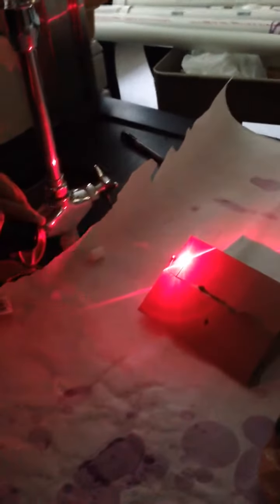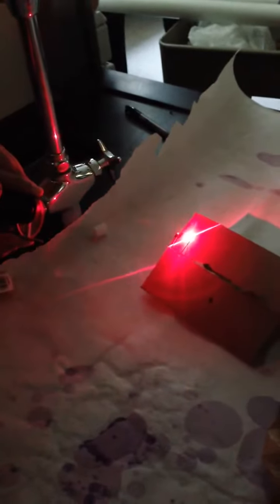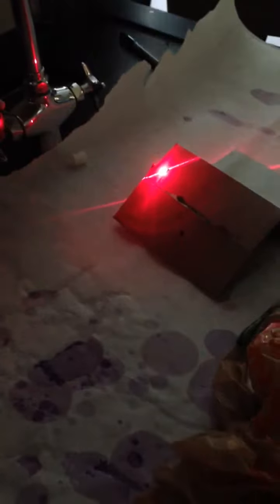Burning paper and Cardboard with High Powered Lasers